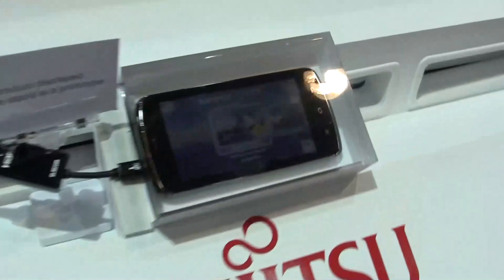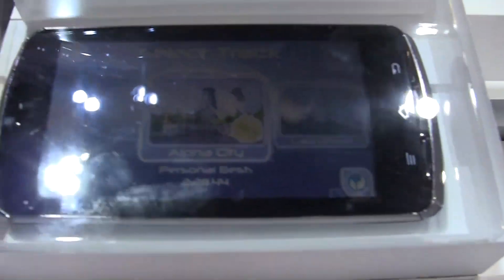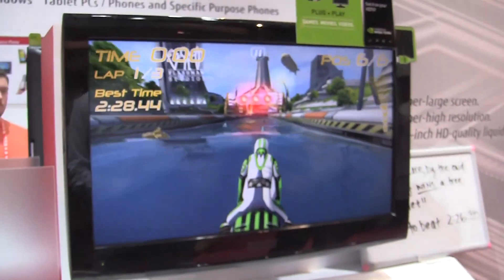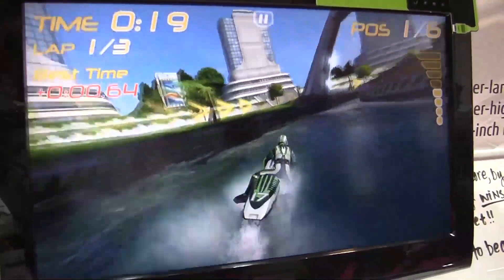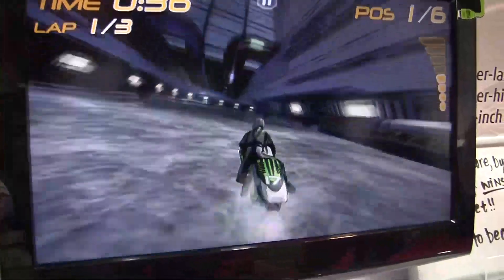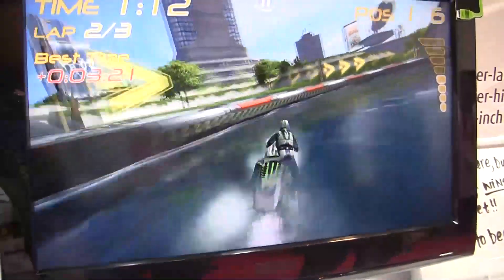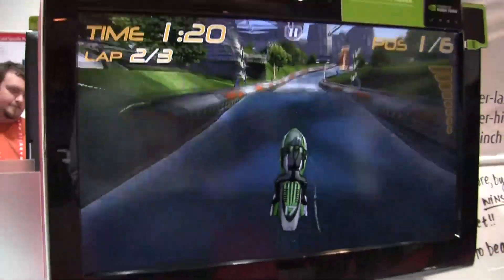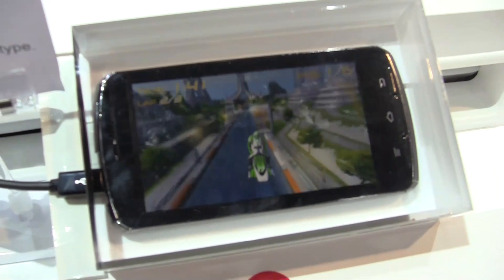Fujitsu's Arrows prototype, Quad-core Tegra 3 smartphone Game Play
Fujitsu tegra 3 smartphone Fujitsu showed off a prototype smartphone running nVidia's Tegra 3 quad-core CPU. It's going to be interesting seeing this processor pop up in handset since its got a "shadowcore," a low-power fifth core that's designed to conserve battery life for undemanding tasks.

Specifications aren't final but so far we know that it's packing an LTE modem, runs Android 4.0 on a 4.6-inch "HD" display (no word on resolution) and has a 13.1 megapixel camera that'll shoot down to an ISO of 25600 'round back. We'll find out at MWC is this phone is going to keep those high end specifications.

We got to see and play Riptide GP (below) on the device using a Logitech wireless controller that was showing off the graphics performance of the Arrows. We have to admit, we were impressed: gameplay was smooth, responsive and didn't look like crap when it was spanned onto a HDTV. So far it's expected to carry HDMI-out and DNLA as standard, but the company couldn't confirm if there would be any deeper integration with its computer or peripheral offerings.